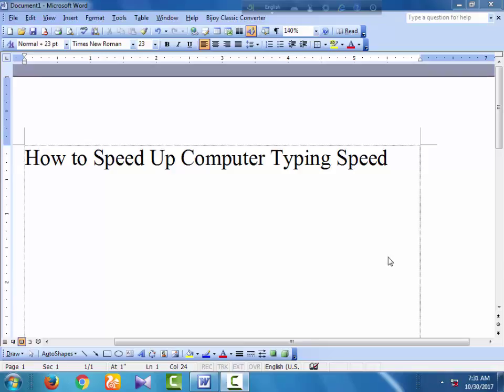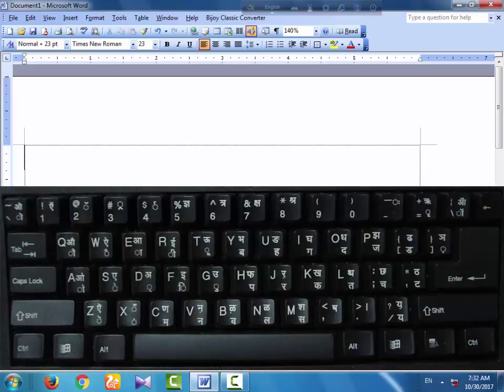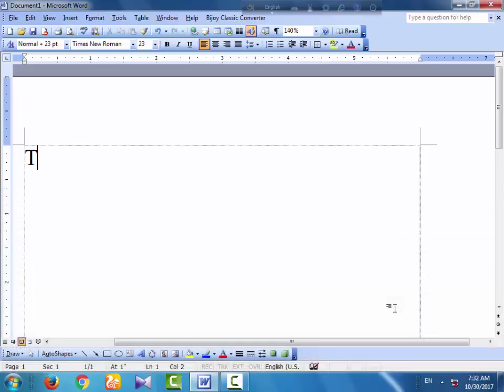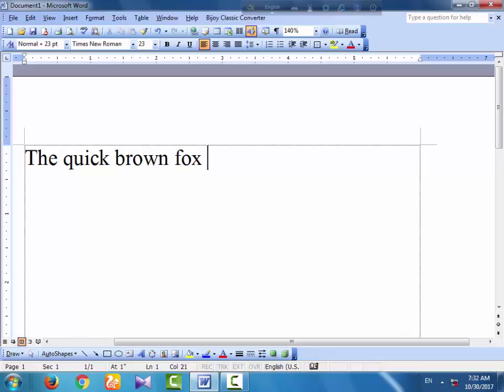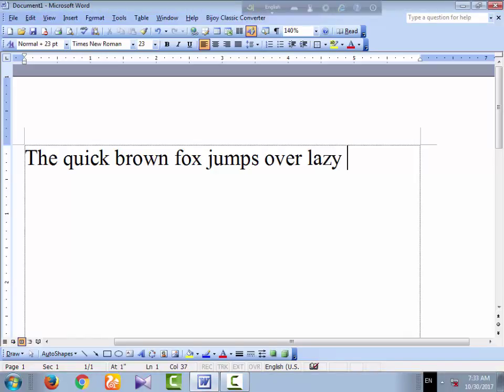৫ মিনিটে শিখুন কম্পিউটার টাইপ - How To Speed Up Computer Typing Speed । Bangla Tutorial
ভিডিওটি সম্পূর্ণ দেখলে কম্পিউটার টাইপিং মাত্র ৫ মিনিটে আয়ত্বে আনতে পারবেন। তাহলে দেখে নিন Computer Typing Speed কিভাবে বাড়াতে হয়। আপনাদের কোন প্রশ্ন থাকলে কমেন্ট করে জানাবেন।